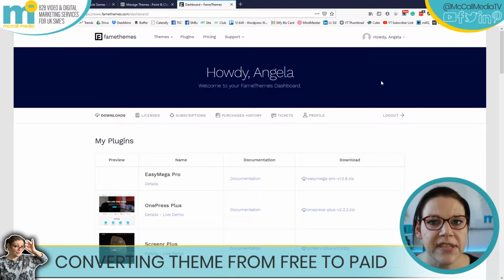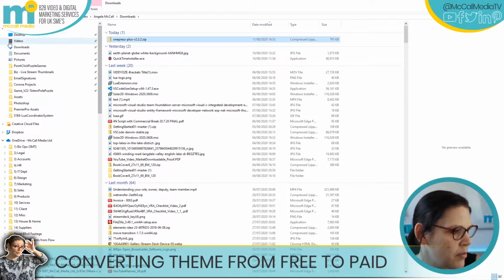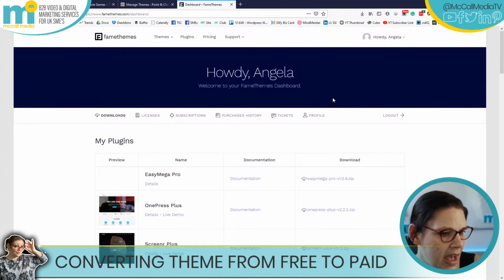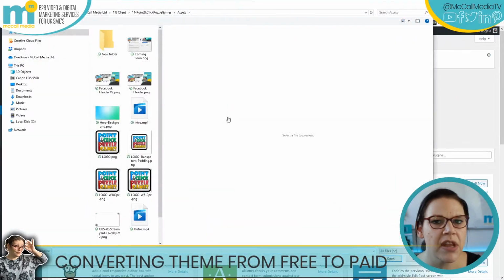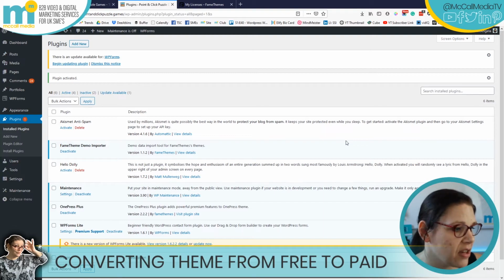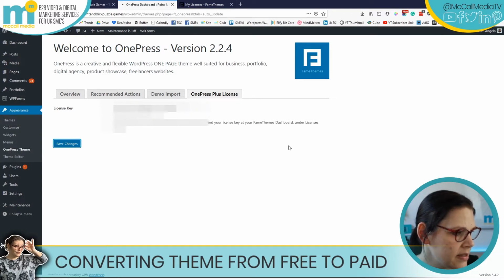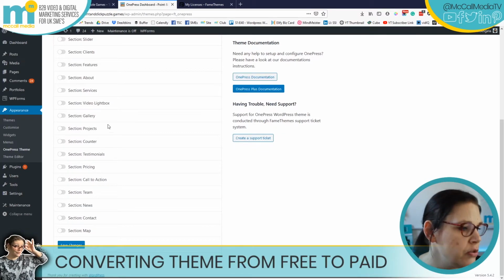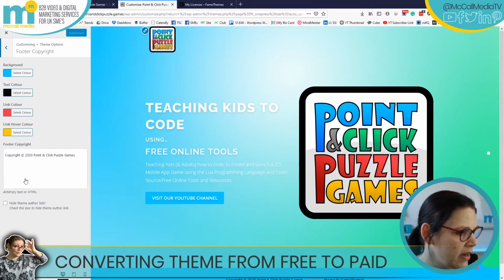WORDPRESS THEME LICENSE UPGRADE: How to upgrade lite/free theme to pro/paid license. 2020 tutorial.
I walk you through what it takes to upgrade a regular theme to a paid licence and to apply that licence to your website.

// TIME CODE
[00:00] Introduction
[00:00]
[00:00]
[00:00]
[00:00]